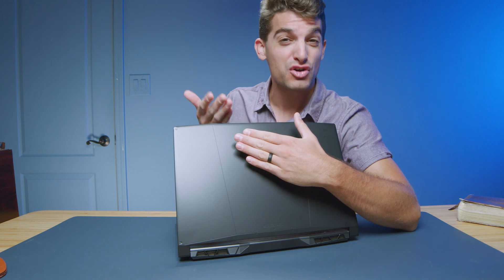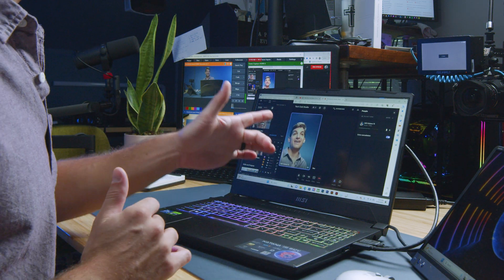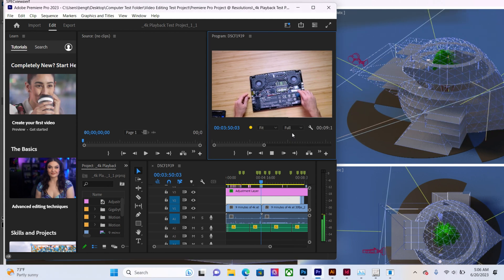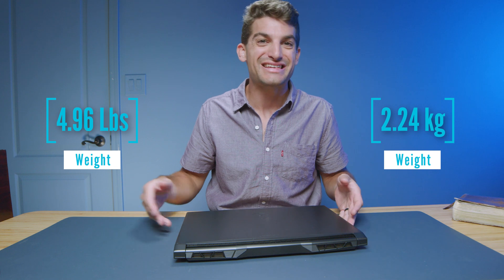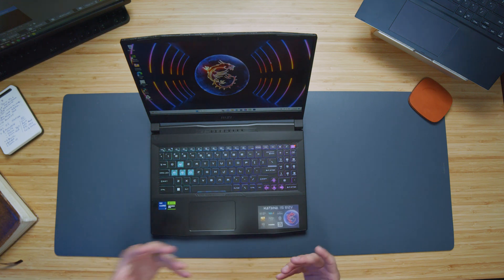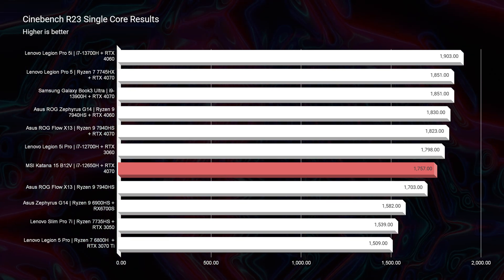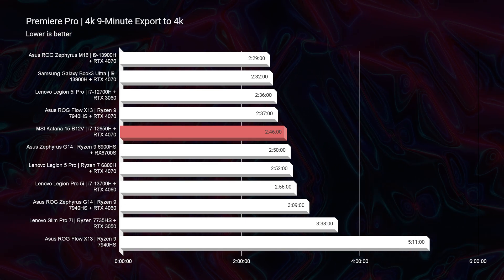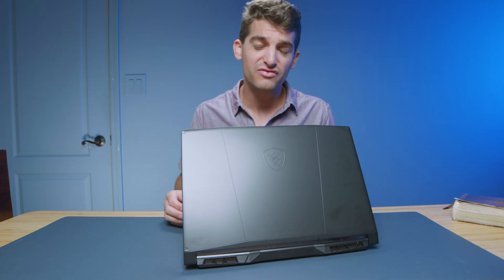MSI Katana 15 B12V 💸 Performance that Doesn't Break the Bank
I'd like to thank Intel for sponsoring this video showcasing a powerful gaming/creator laptop that doesn't break the bank!  I'll be reviewing the MSI Katana 15 B12V.

💻 MSI Katana 15 B12V - Commission Earned )

In this video, I'm going to go through a complete review of the performance, screen, user experience, and best use case of the MSI Katana 15 B12V.

Times stamps:
0:00 - Performance Laptop that Doesn't Break the Bank
0:20 - Budget Laptop that packs a punch
0:35 - Laptop Specs
1:13 - Major MULTITASKING Stress Test!
3:15 - Adding 3D Modeling EXTREME Benchmark
4:45 - Reason this 12th-Gen CPU packs a PUNCH
5:35 - Weight & Thickness
5:45 - Build Quality
6:16 - Screen Color Gamut Range, Color Accuracy, and Brightness
6:37 - Webcam Test Sample
6:47 - Speaker Audio Sample
7:02 - How are the Keyboard & Trackpad?
7:39 - Keyboard & Trackpad Noise Test
7:49 - I/O Ports
8:25 - Can you upgrade the MSI Katana 15 B12V RAM?
9:00 - Geekbench Single Core & Multi Core
9:22 - Cinebench R23
9:34 - Blender Classroom
9:48 - Autodesk 3DS Max & Autodesk Maya
10:08 - PTC Creo & Solidworks
10:23 - Puget Systems Photoshop Benchmark
10:37 - Puget Systems After Effects Benchmark
11:00 - DaVinci Resolve Video Editing Export Times
11:19 - Premiere Pro Video Editing Export Times
11:49 - 4k & 6k Premiere Pro Playback Test
12:19 - Should you buy the MSI Katana 15 B12V with Intel 12th-Gen

Software and workloads used in performance tests may have been optimized for performance only on Intel microprocessors. Performance tests, such as Geekbench 6, Photoshop, Premiere Pro, After Effects, SpyderX Color Gamut, Passmark Battery Test, and DaVinci Resolve are measured using specific computer systems, components, software, operations, and functions. Any change to any of those factors may cause the results to vary. You should consult other information and performance tests to assist you in fully evaluating your contemplated purchases, including the performance of that product when combined with other products. For more information about performance and benchmark results,

Configurations: tests were run on each fan mode within the computers settings (Performance Mode) + tests were run using Geekbench 6, Photoshop, Premiere Pro, After Effects, SPEC Viewport, and SpyderX Color Gamut + all of the tests were run by me, Ben G Kaiser here in my own studio.

Performance results are based on the testing as of 06/20/2023 and may not reflect all publicly available security updates. See configuration disclosure for details. No product can be absolutely secure.

If you make a purchase through the links provided I will get a small commission but at no extra cost to you, but that is what keeps this channel alive and the helpful content coming your way. 🤘 😊